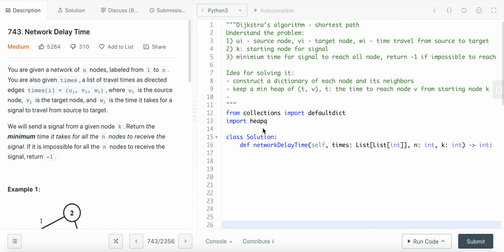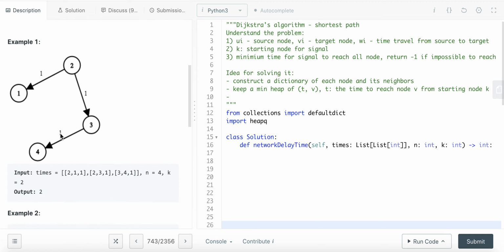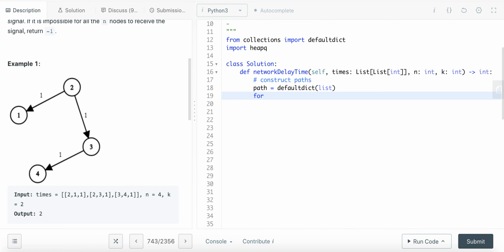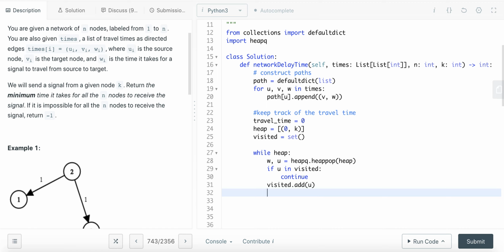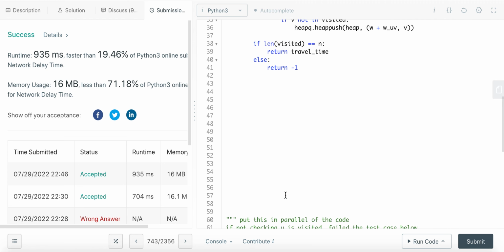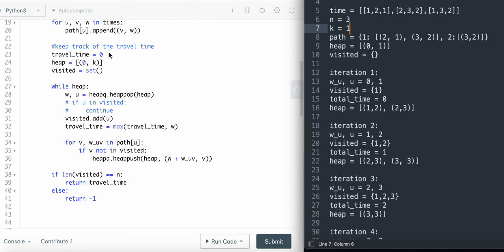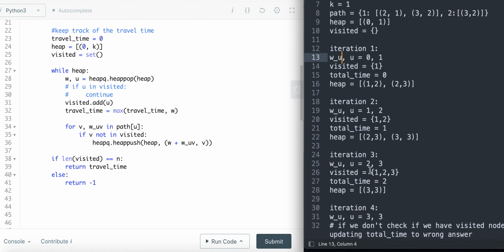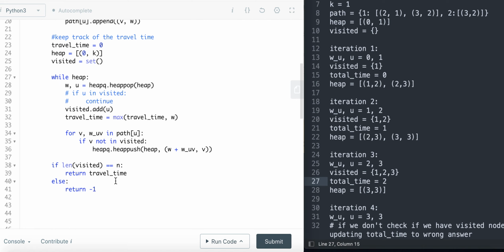Network Delay Time - Leetcode 743 - Dijkstra's Shortest Path - Python